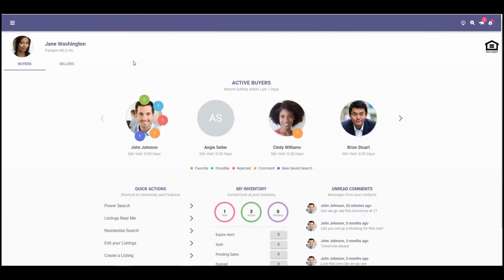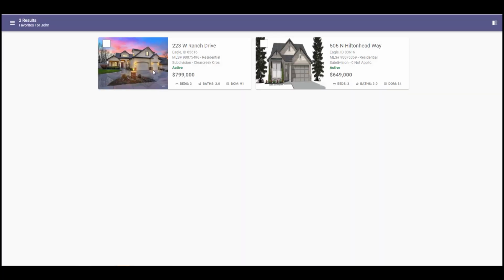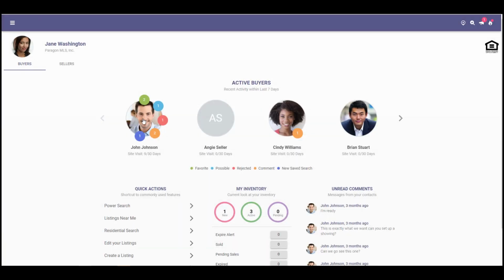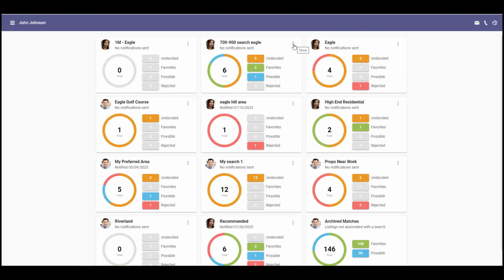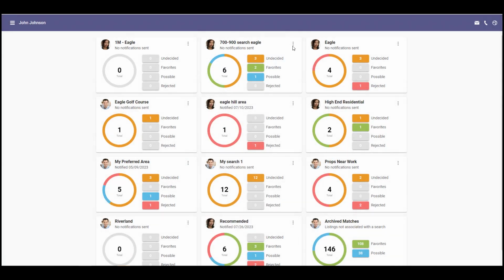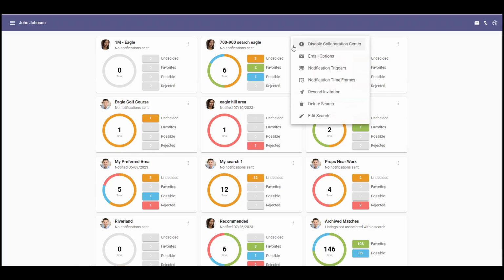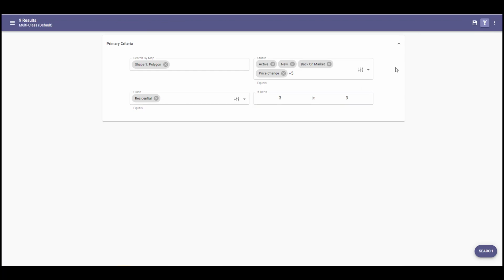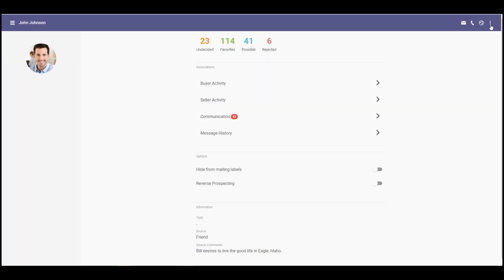Paragon Connect - Dashboard: Buyer Activity